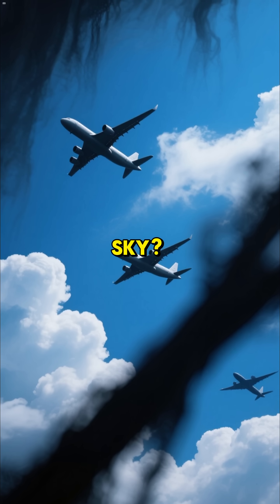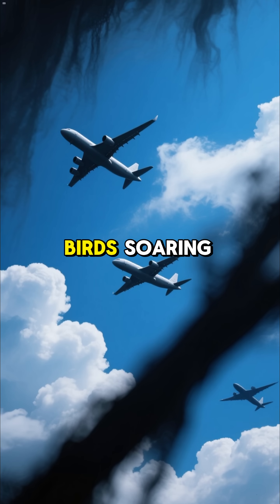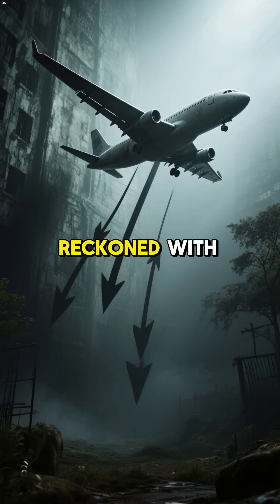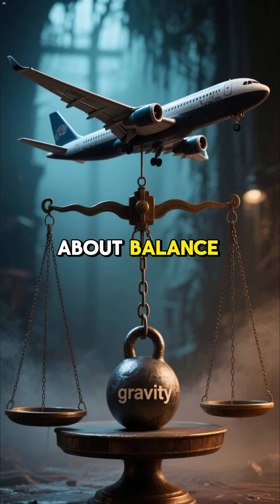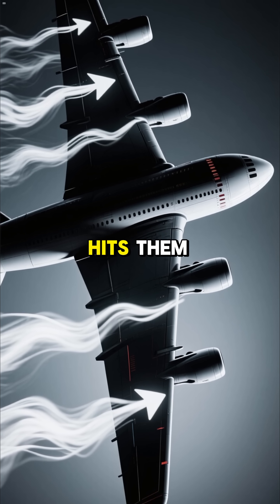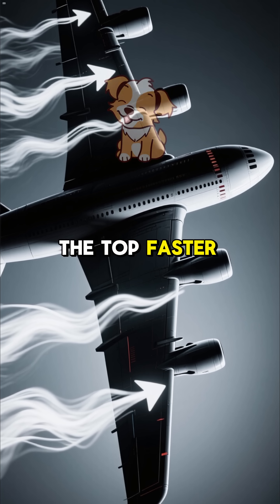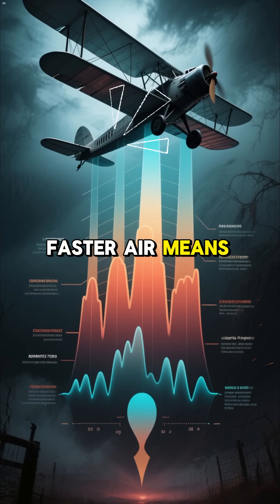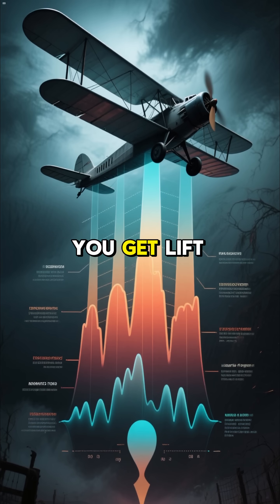How Do Airplanes Stay in the Sky @ScorpioBorn5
Welcome to Scorpio Born, where the wonders of science and the mysteries of space come to life! 🌌✨ Dive into fascinating facts about the universe, unravel the secrets of the cosmos, and explore the incredible science behind the world we live in. From mind-blowing discoveries to awe-inspiring celestial events, our channel is your gateway to infinite knowledge. 🚀🔭

Yours Queries:
Space Mysteries
space facts
space science
science
facts about space and the universe
facts
facts about space
about space
facts about space and stars
space
facts about space and planets
bright side space facts
facts about space and the solar system
space x
universe facts
facts about space bright side
space race
space documentary
amazing space facts
science documentary
beautiful facts about space
space facts and mysteries
mind blowing facts about space